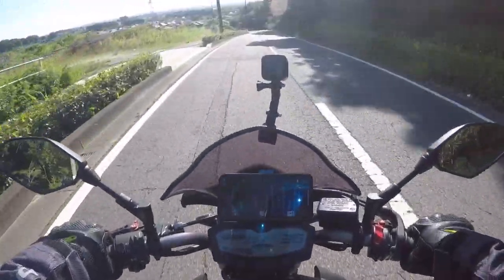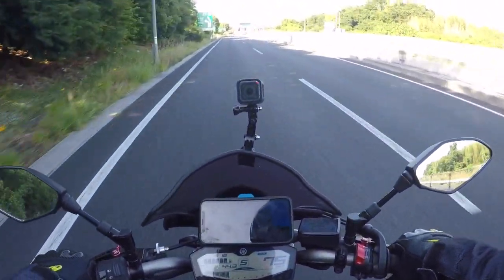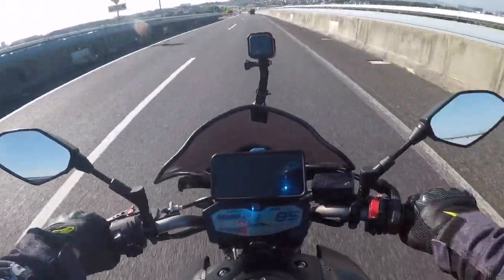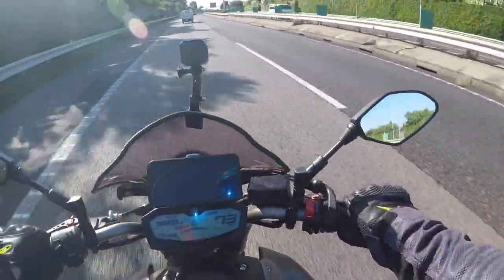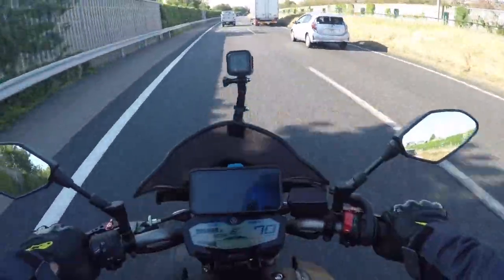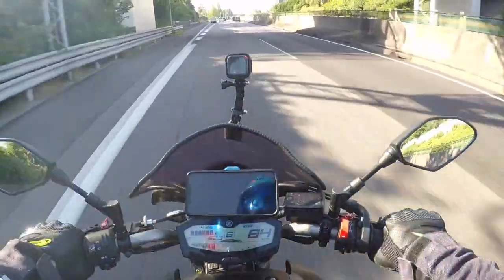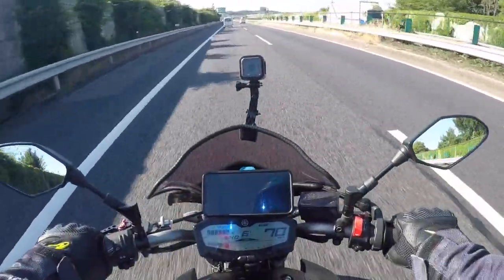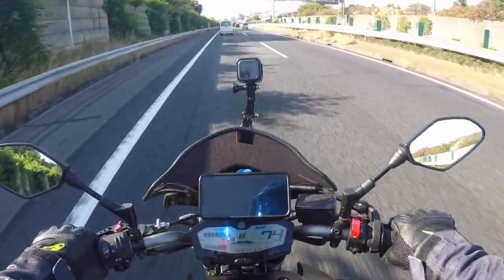ICON AIRFLITE Inky Helmet review.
This video is about ICON AIRFLITE Inky Helmet review.
Here is my review of the helmet.
You can get it at afgmoto.com

Hope you enjoy it and i will be making more  in the future when i get new items.